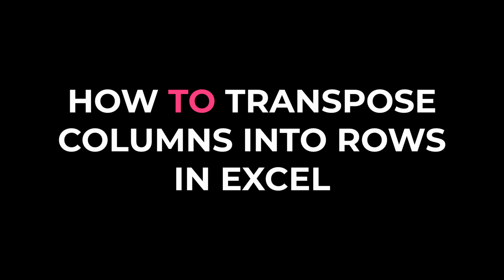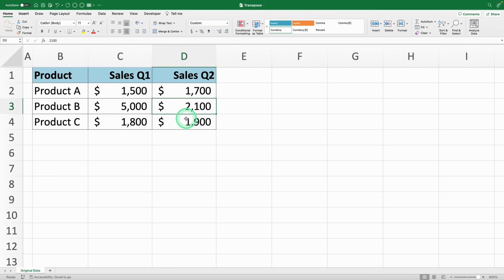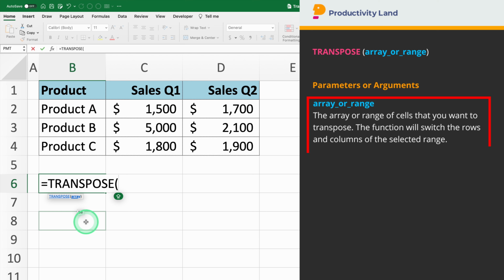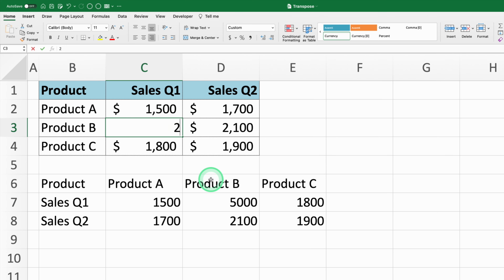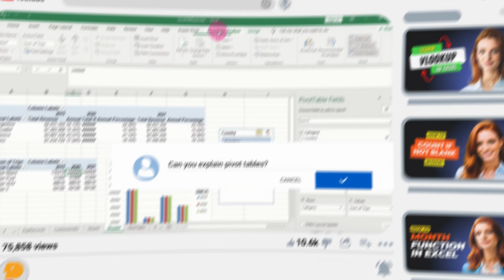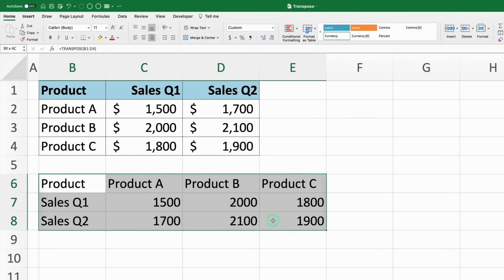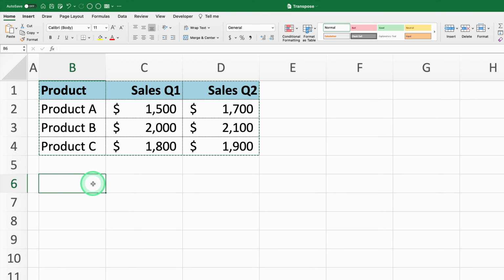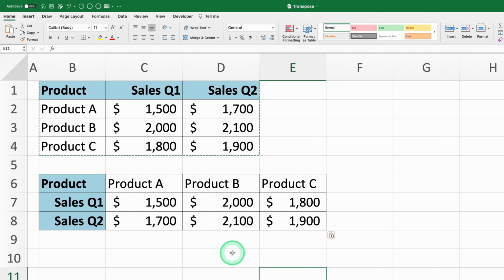How to Transpose Data in Excel: The Simple Way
How to transpose data in Excel is a skill you need if you’re looking to flip your data from columns to rows or vice versa. In this video, we’ll show you exactly how to transpose in Excel with a simple step-by-step guide. Whether you’re dealing with small tables or large datasets, learning how to transpose data in Excel from columns to rows will streamline your workflow and save you time.

We’ll walk you through different methods, including how to transpose data in Excel with formula, which keeps the transposed data linked to the original. This method is perfect for cases when you need to keep your data dynamic. We’ll also demonstrate how to transpose the data in Excel using the Paste Special option, for when you don’t need to maintain links between your original and transposed data.

Need to handle big datasets? No worries! We’ll cover how to transpose large data in Excel and provide tips for working with bulk data, showing how to transpose bulk data in Excel efficiently. Whether you’re working with just a few columns or managing several, we’ll explain how to transpose data in Excel with multiple columns and make the process easy to understand.

Additionally, you’ll learn how can I transpose data in Excel and how to paste data in transpose in Excel using practical examples. We answer all your questions, such as “ How can we transpose data in Excel for larger projects?” or “ How can you transpose data in Excel with precision?”

By the end of this tutorial, you’ll be confident in your ability to quickly and easily transpose data in Excel and apply these techniques to your own projects!

Time stamps:
00:00 - Intro: How to Transpose Data in Excel
00:11 - Using the Transpose Function with Linked Data
00:55 - Transposing Data Without Linking
01:32 - Step-by-Step Guide for Using Paste Special